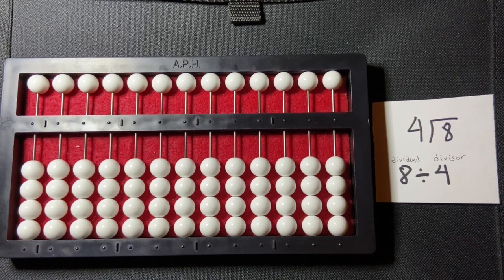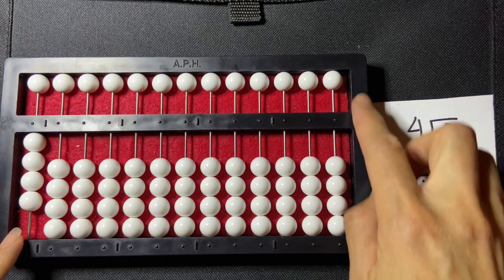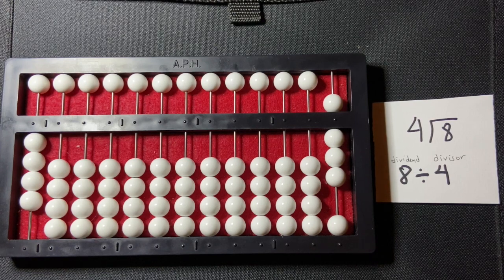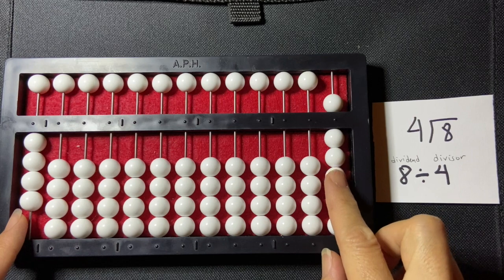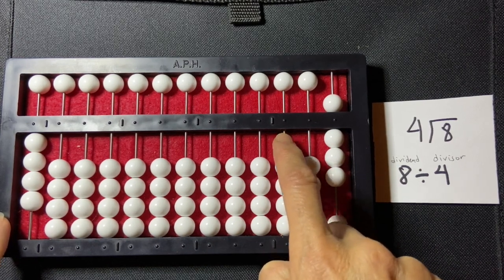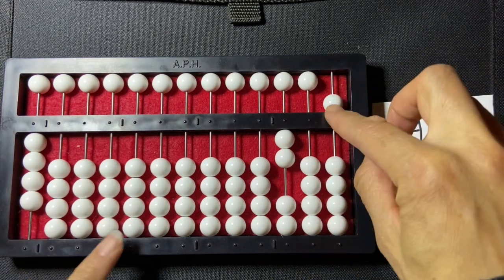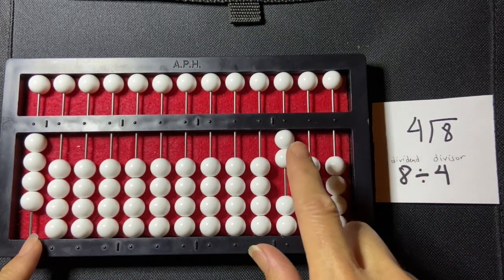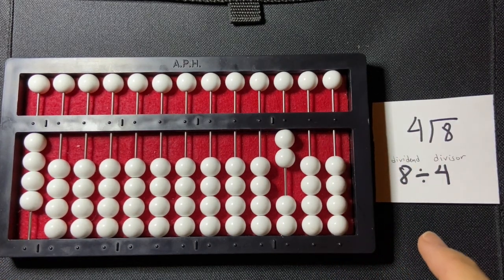Cranmer Abacus Counting Method Division: one digit by one digit, no remainder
This video shows a description of division using the Counting Method with a single digit dividend divided by a single digit divisor on the Cranmer abacus for students with visual impairments.